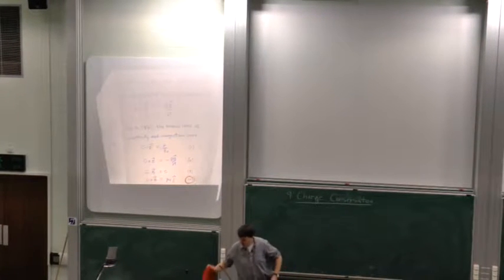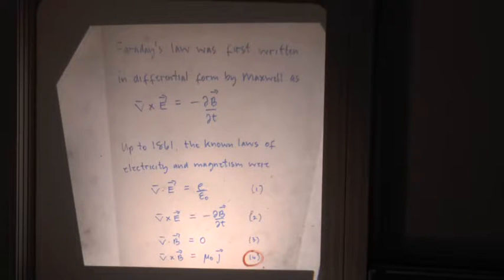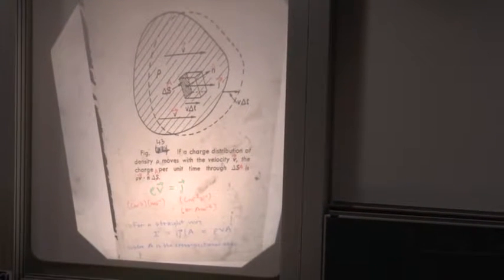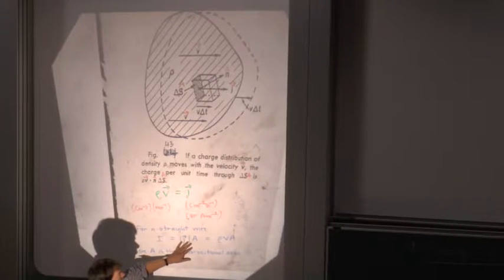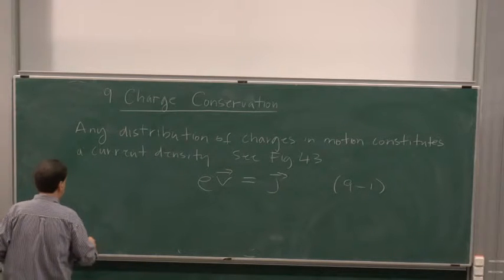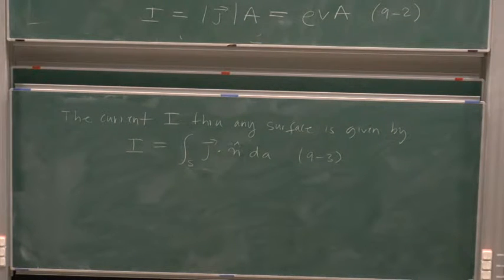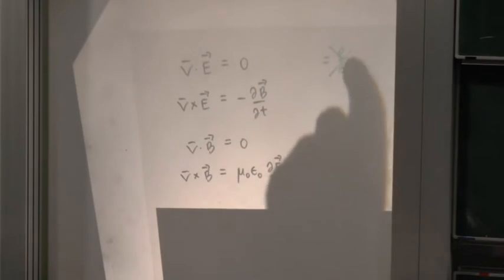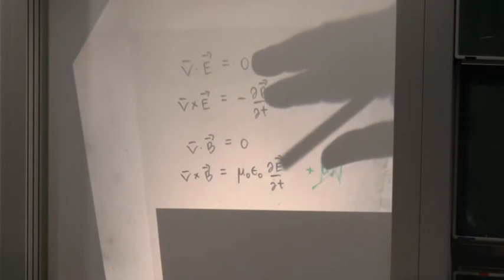Electromagnetism and Optics - Lecture 9: Charge Conservation